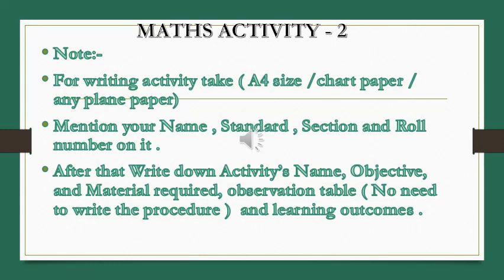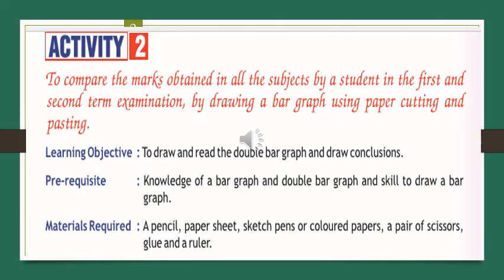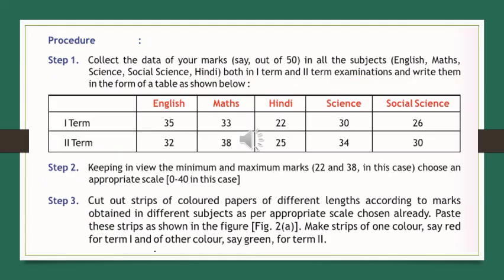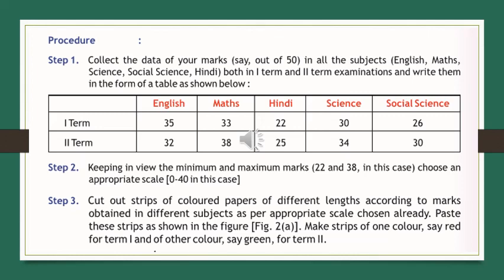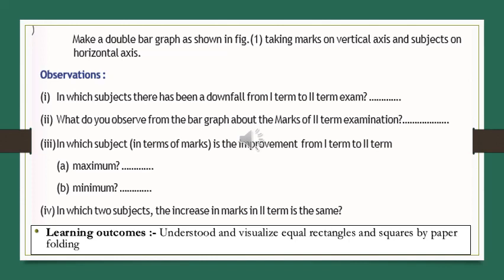STD VII MATHS ACTIVITY 2